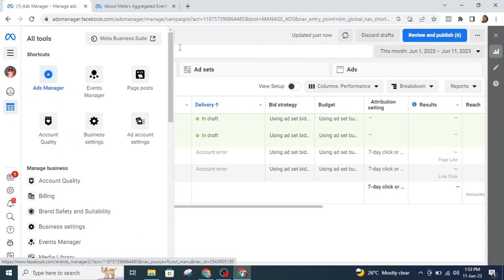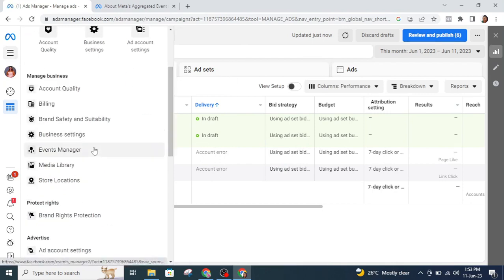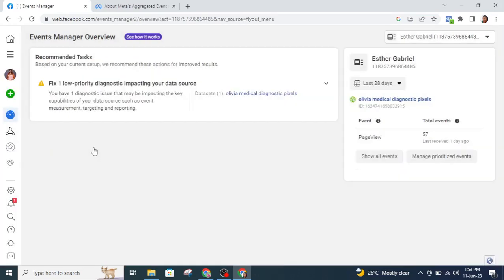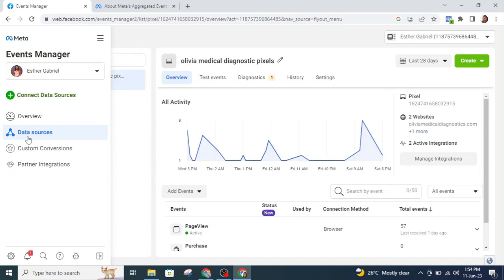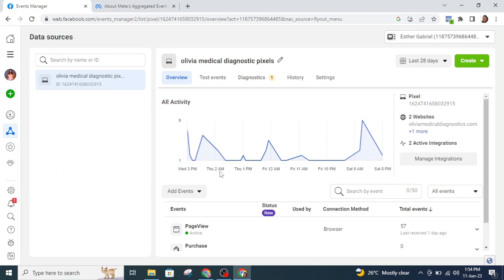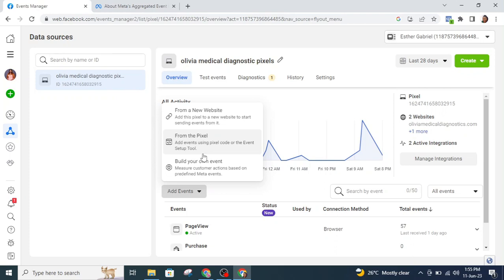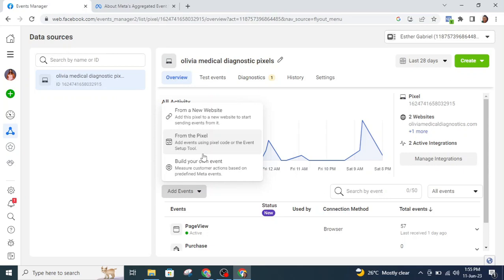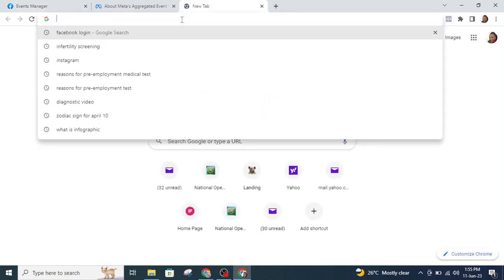My Ads FAILS Until I DO THIS...(Secrets of Using Pixel)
In this video, you will learn about the importance of using pixel. How pixel can significantly impact your ads positively.

After watching this video, your ads are going to be success. Don't hesitate on watching to the end.

If you have any question, please state it in the comment section. I will get to it as fast as I can.